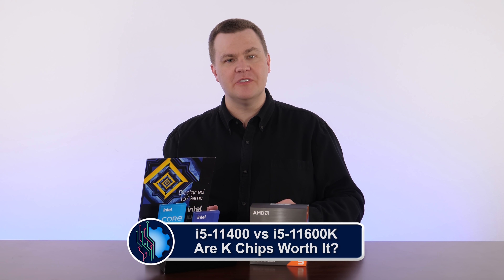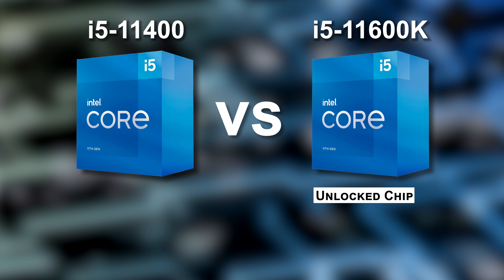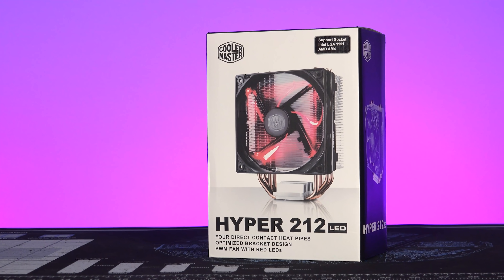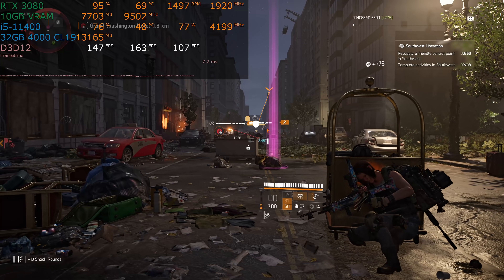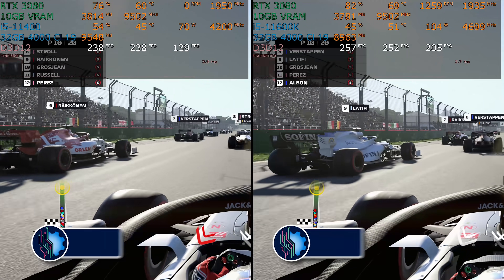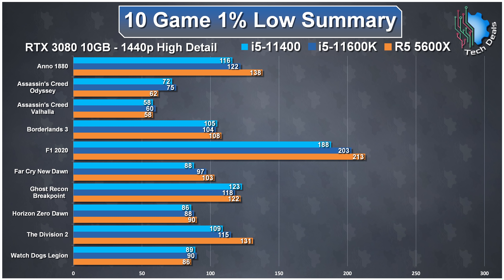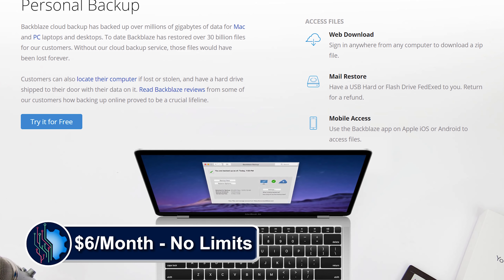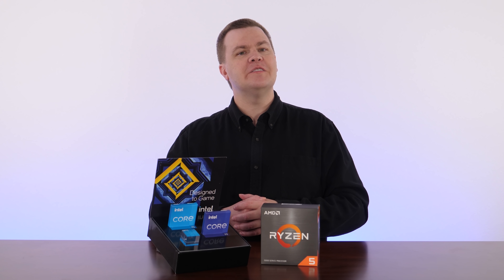i5-11400 vs i5-11600K — The Rocket Lake CPU You Should Buy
If it doesn't have a K in the CPU name, a lot of enthusiasts won't buy.  Intel makes more CPUs than just the K chips, including the i5-11400 which we're taking a look at today.

^ Unlimited Online Backup - No file size limits
Very quick transfers, if your connection allows, the thread count can be increased up to 30 for up to 200 Megabits per second upload speed.  We've been paying subs for 10 years, we love the service!

Link Key
@N = Newegg
@A = Amazon
@E = EBay

— B560 MB —
ASRock B560M Pro4 - @N
ASRock B560M Steel Legend - @N
ASUS B560M TUF - @N

— 11th Gen Rocket Lake CPUs —

— Zen 3 CPUs —
R5 5600X - @N
R7 5800X - @N
R9 5900X - @N
R9 5950X - @N

— 10th Gen Comet Lake CPUs —

Time Stamps:
00:00 - Welcome To Tech Deals
00:45 - Back up your Data with BackBlaze
01:00  - Overview & Features
07:33 - Anno 1800
08:04 - Assassin's Creed Odyssey
08:12 - Assassin's Creed Valhalla
08:23 - Borderlands 3
08:53 - F1 2020
09:28 - Ghost Recon Breakpoint
09:54 - Horizon Zero Dawn
10:14 - The Division 2
10:28 - Watch Dogs Legion
10:49 - 10 Game Averages
11:28 - Final Thoughts
13:52 - Back up your Data with BackBlaze
14:57 - Closing
15:43 - Bloopers